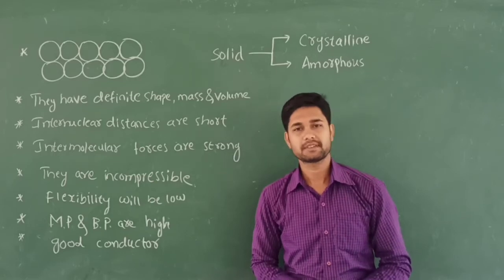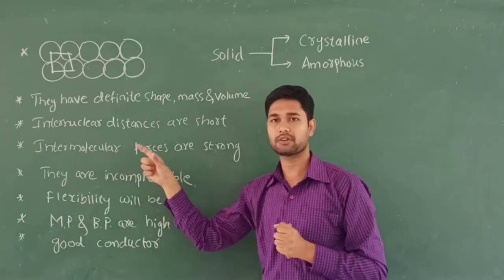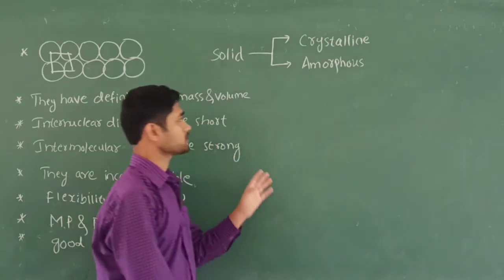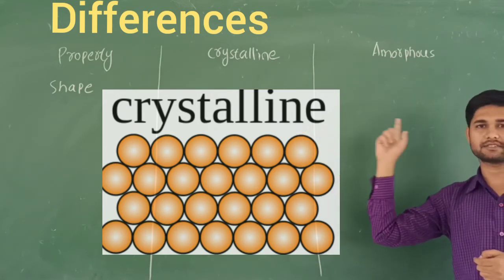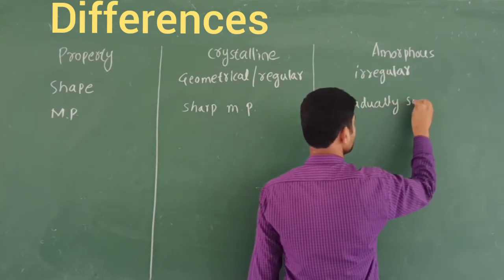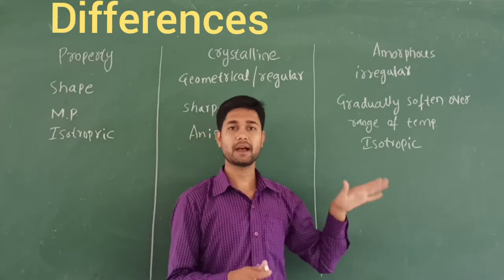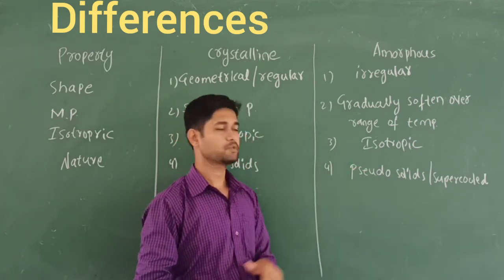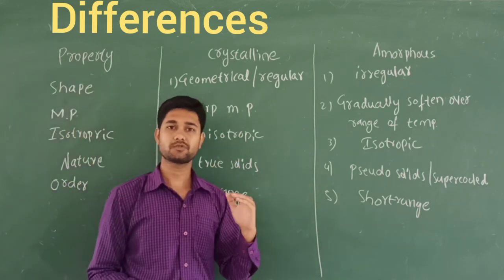Solid State part-1